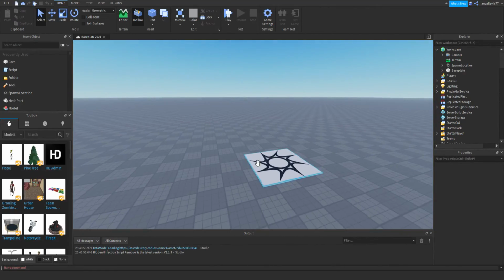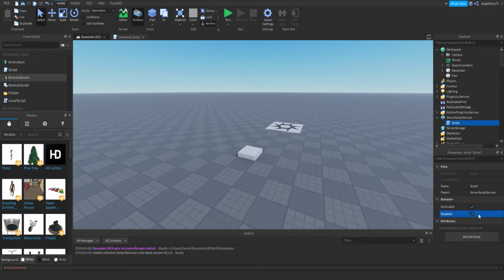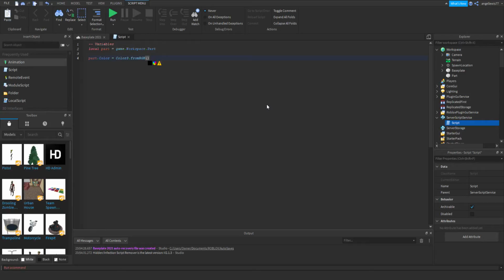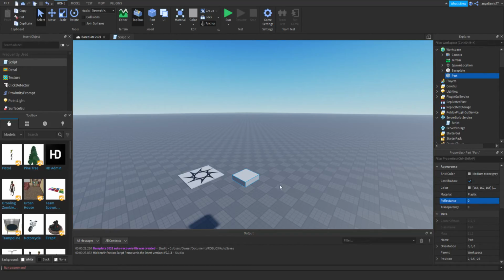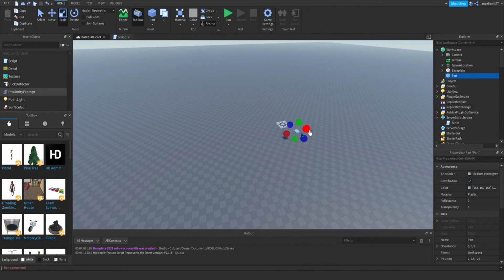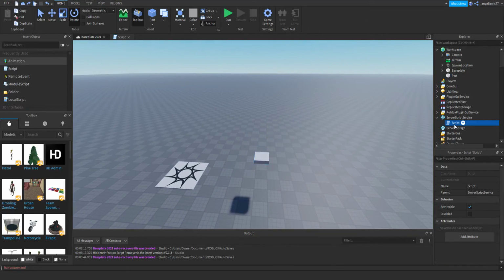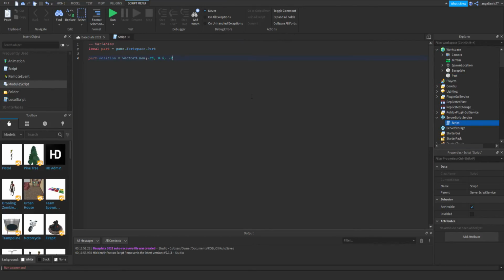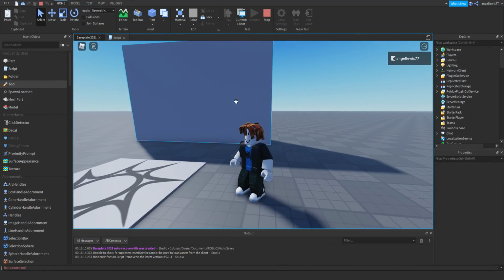Basics | ROBLOX Studio Coding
In this video, I show you how to code by telling you the basics of coding that you will need to know.